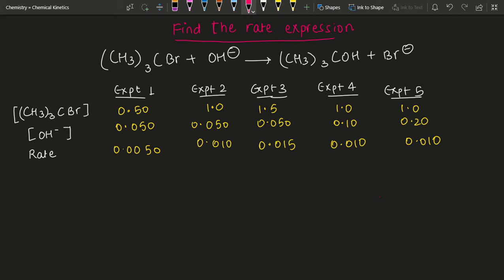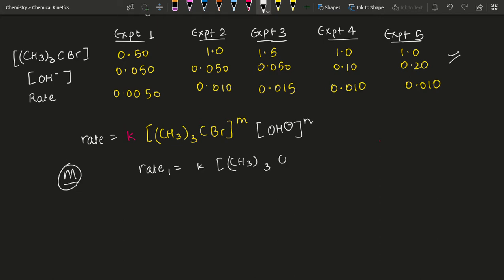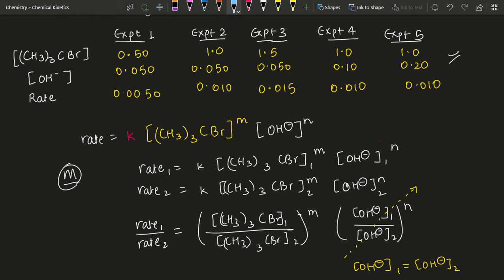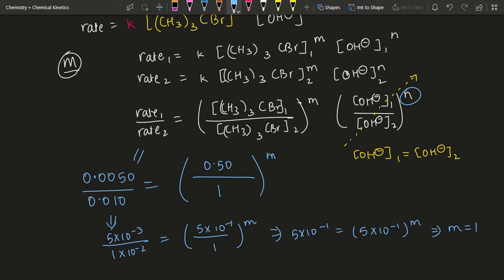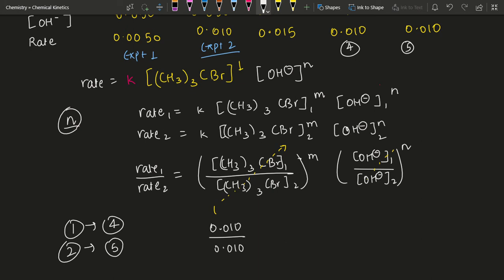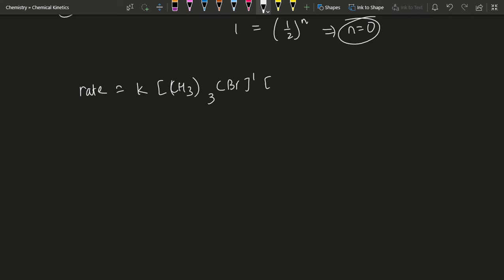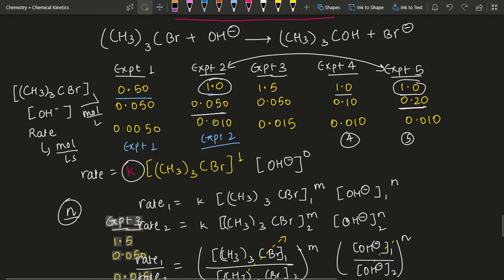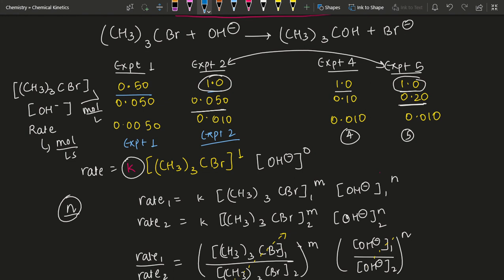Finding Rate Expressions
Learn about finding rate expressions in this video.